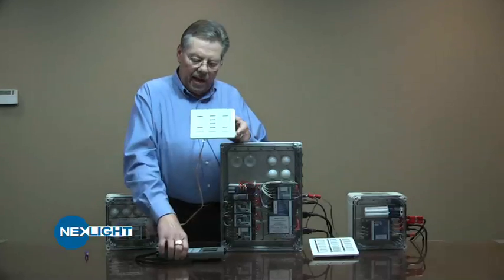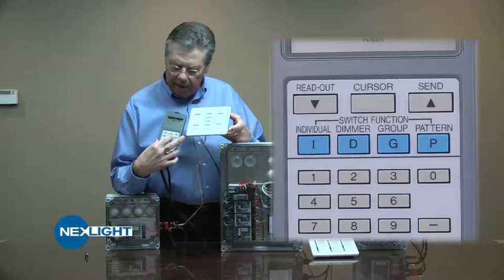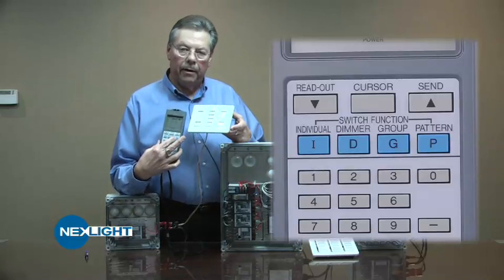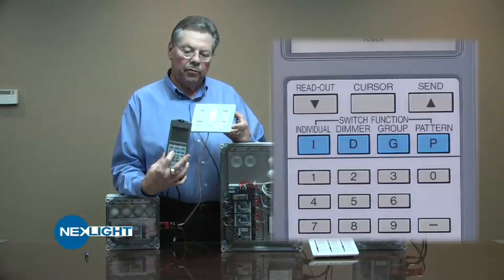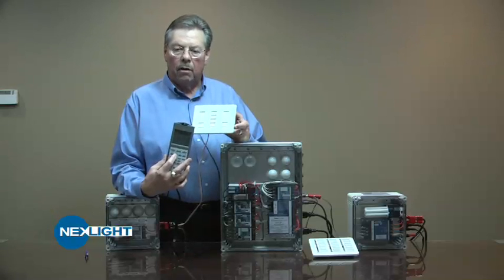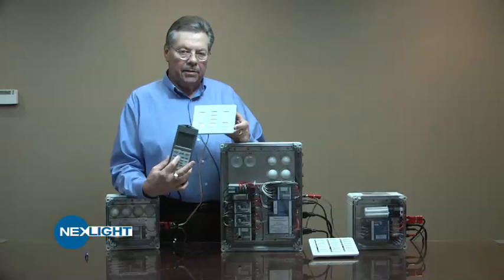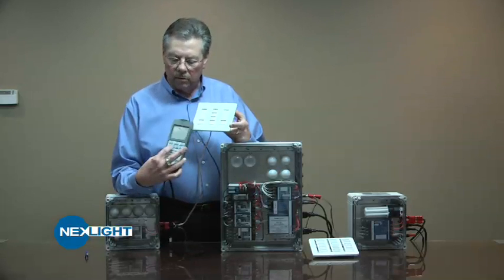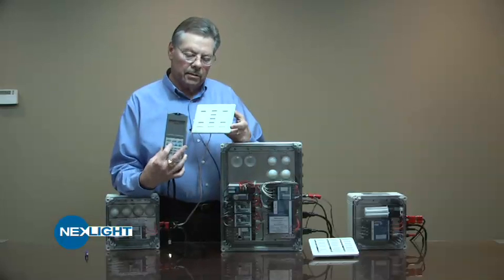NexLight Individual Group and Pattern Commands B3